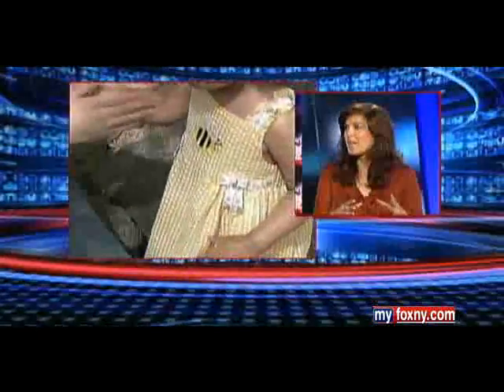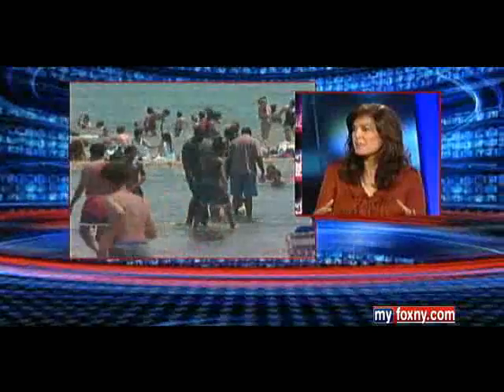New FDA Sunscreen Ruling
Dr. Doris Day talks about the new FDAs ruling on skin sunscreen